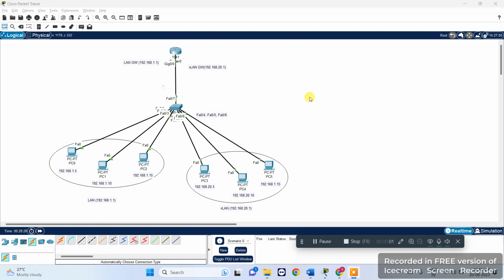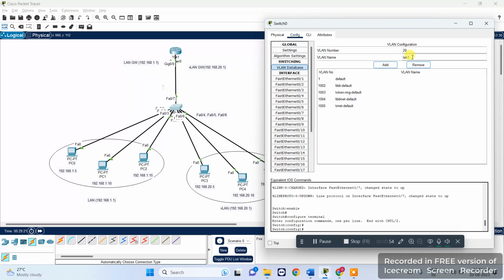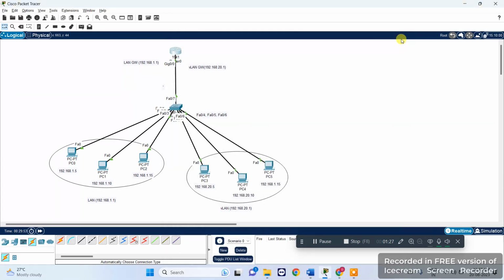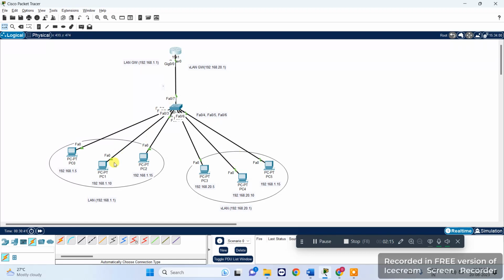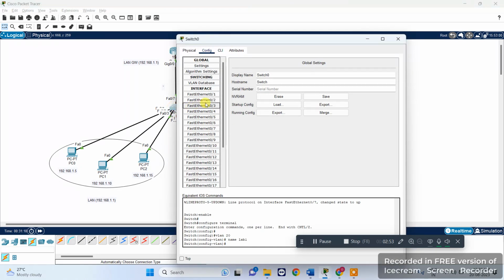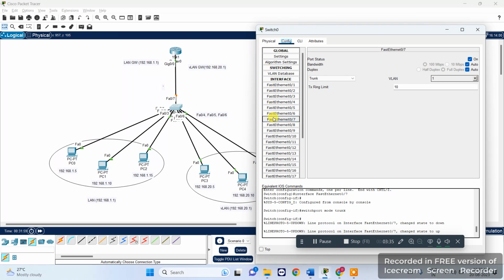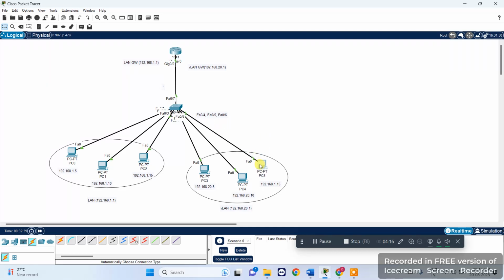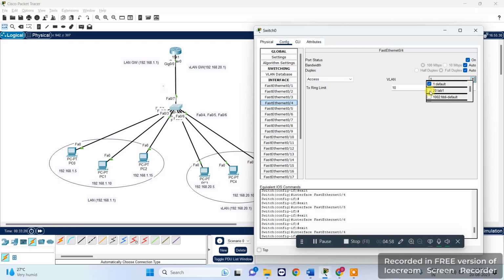TASK #5 VLAN PART-3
Task 5: Layer 2 Route Discovery:
Configure a layer 2 switch to send a packet from one LAN (Local Area Network) to another vLAN by Link Layer Address.